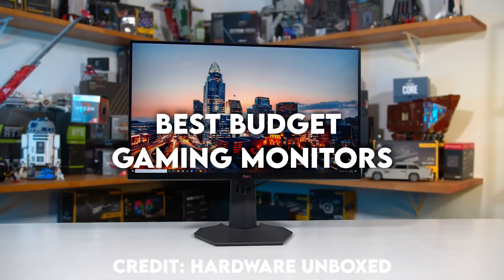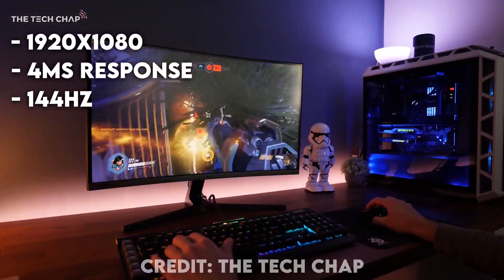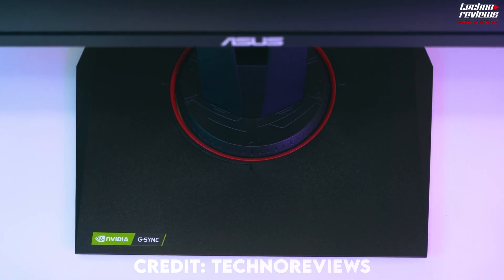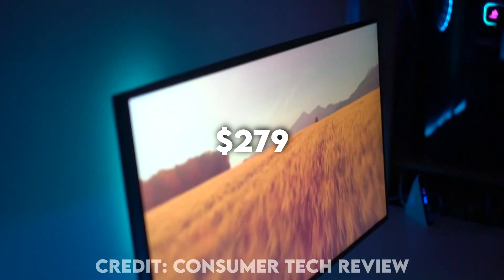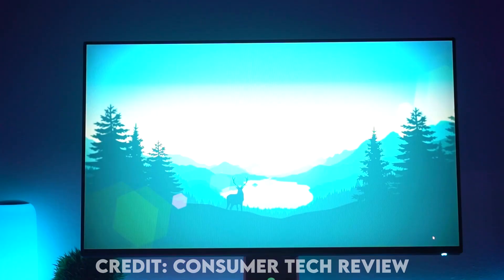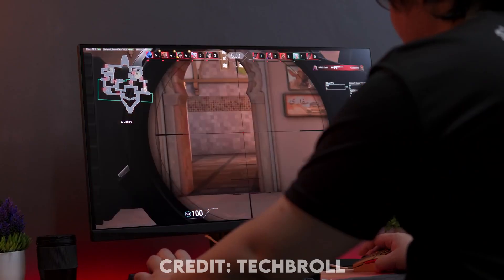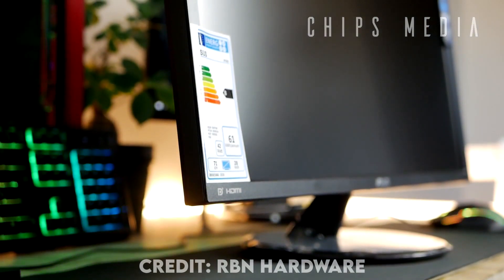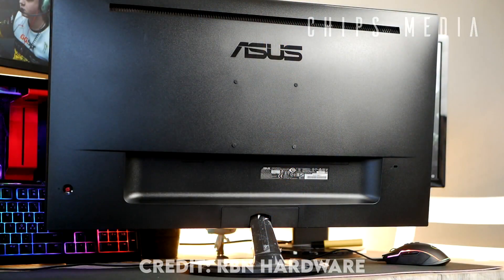Best BUDGET Gaming Monitor List | October 2021 (Top 5)🖥️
In this video, you will find the best budget gaming monitors of the month. Make sure to check that your gaming PC can handle some of these
[ October 2021 ]

➜ Links to these monitors here:

►Links◄
➜ SAMSUNG 24-Inch CRG5
➜ ASUS VG278QR 27
➜ Alienware 240Hz Gaming Monitor
➜ ASUS TUF Gaming 27
➜ ASUS VP28UQG 28

best budget gaming monitor 2021